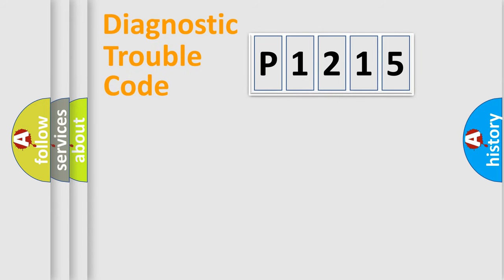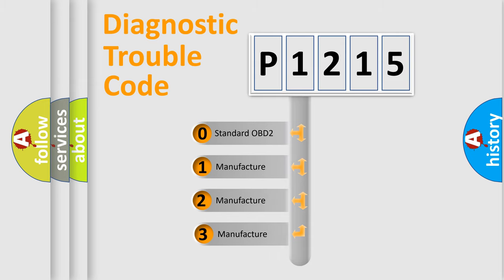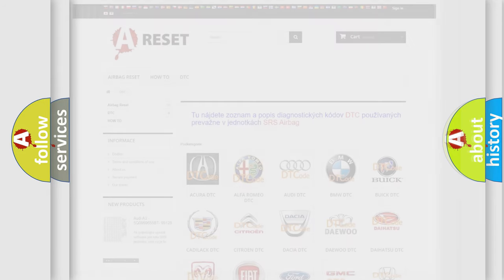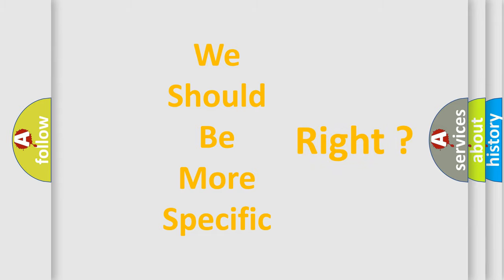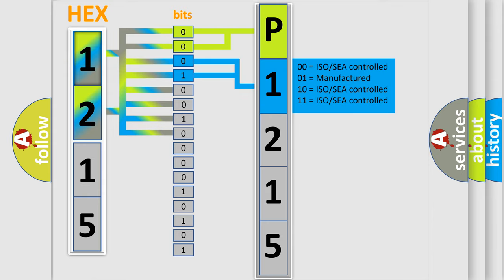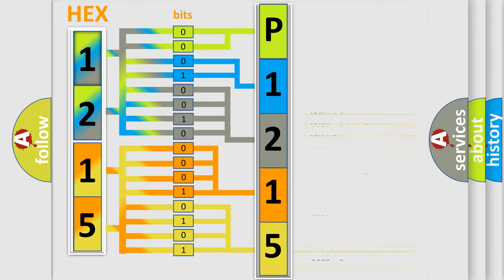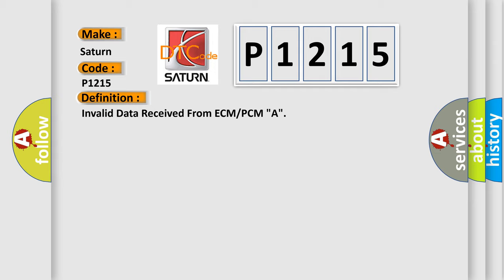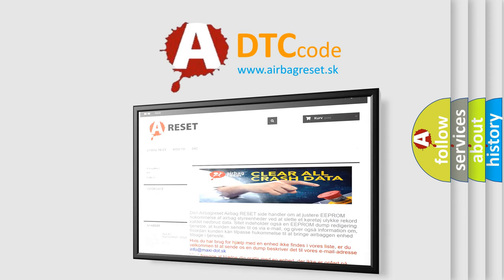DTC Saturn P1215 Short Explanation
Contents:
0:21 Basic DTC analysis according to OBD2 protocol standard.
1:48 Insight into programming
2:58 A diagnostically understandable description of the Diagnostic Trouble Code
3:05 Basic error definition

Make:
Saturn
Code:
P1215
Definition:
Invalid Data Received From ECM or PCM "A"
Description: